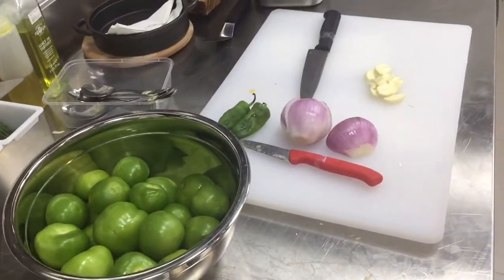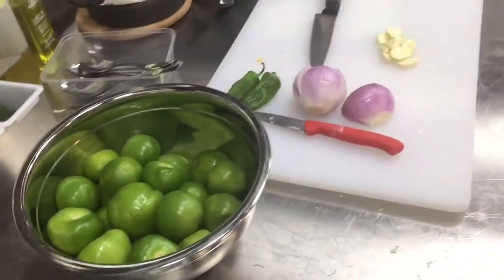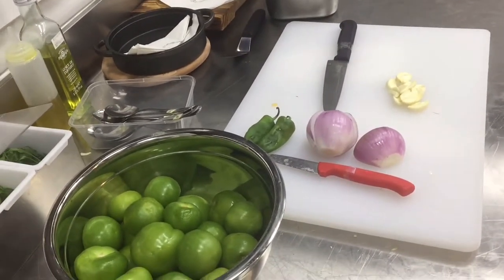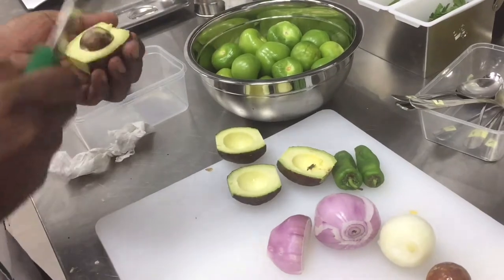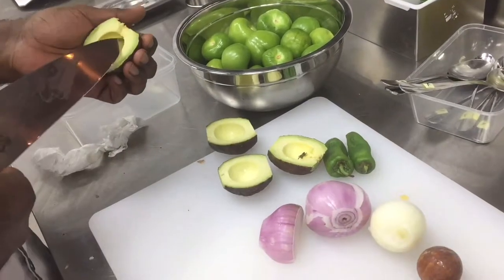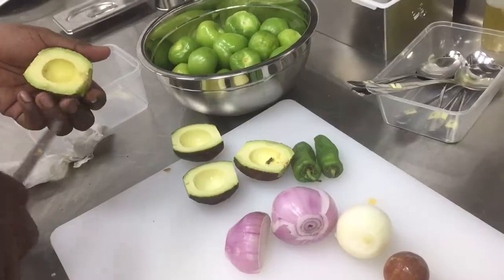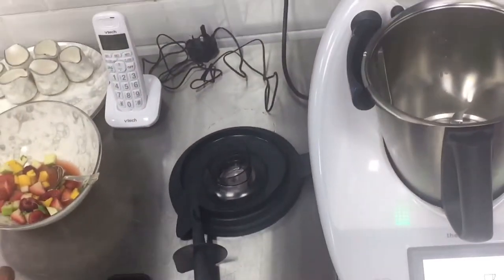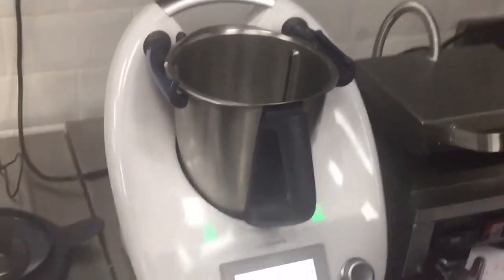How To Make Chilaquiles Verdes ! Easy Recipe ! Cooking With Me ! Best Chilaquiles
Easy Way To Make Delicious Homemadedish By executiveChef